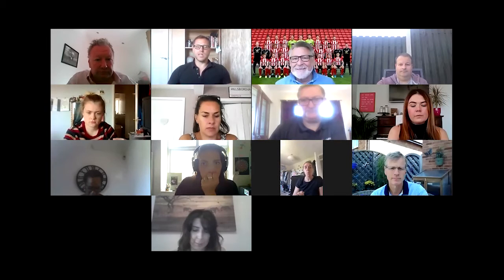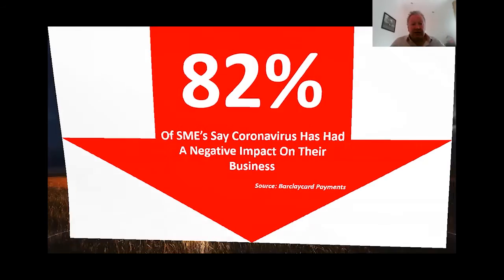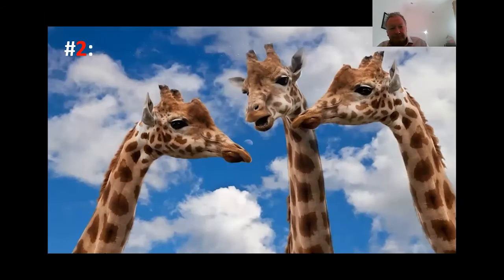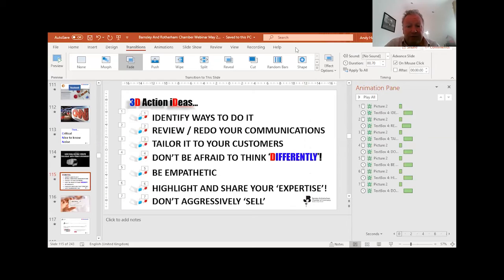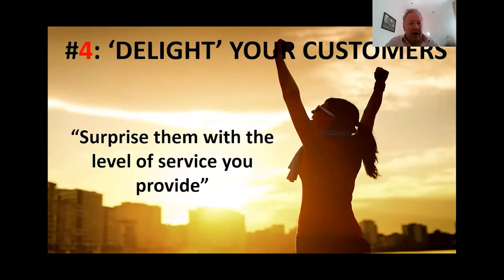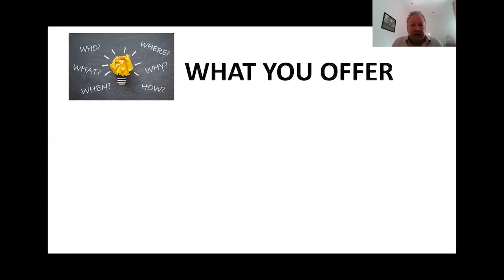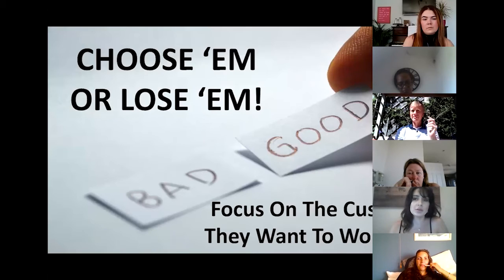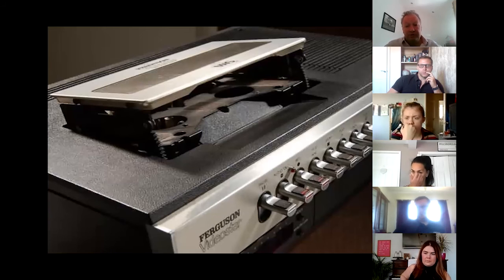Maintain, Manage and Maximise Your Customer Relationships – A 3D Approach!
We’re in ‘interesting’ times and for many, there’s a lack of certainty, there’s a lack of customers and there’s a lack of money!
In this stimulating session, business competitiveness expert Andy Hanselman will share some insights into how winning businesses are taking a ‘Dramatically and Demonstrably Different’ approach to maintaining, managing and maximising their customer relationships.

He’ll offer you tools and techniques to help you do the same and take a ‘3D’ approach. No ‘heavy selling’ or ‘hyped marketing’, but practical ideas to help you not just survive, but thrive in the current situation with your customers and to maximise the opportunities that will be there when all this ends!

You’ll learn how 3D Businesses proactively…

• ‘Get In Touch’ with their customers and demonstrate their human side
• ‘Delight’ them by exceeding expectations
• Find ways to ‘engage’ with them that adds value and makes a difference
• Build trust by listening to them, identifying their issues and problems, and taking them away
• Find ways to differentiate themselves and build long trusting relationships

It’s a chance to identify how your business measures up and establish the key steps you need to take to maximise your customer relationships during and after this crisis. Andy will provide you with a template to help you develop your own ‘plan of action’.

Andy has over 30 years’ experience researching, working with, and learning from truly customer focused businesses and works with many of the region’s high flying businesses. He is well known for his stimulating and humorous approach and offering practical solutions to the challenges today’s businesses face.